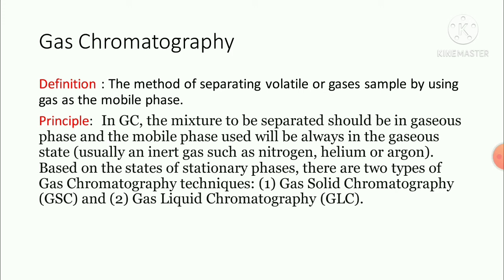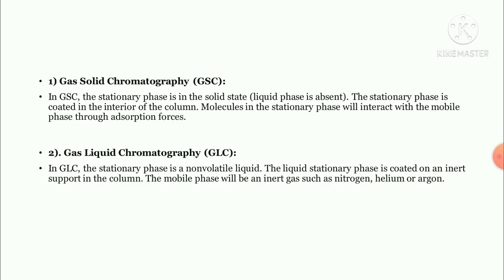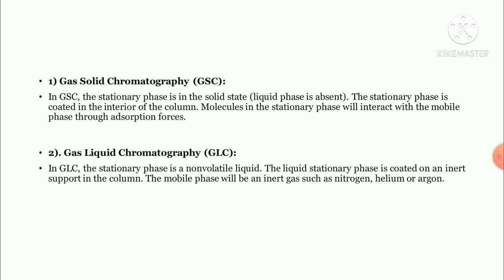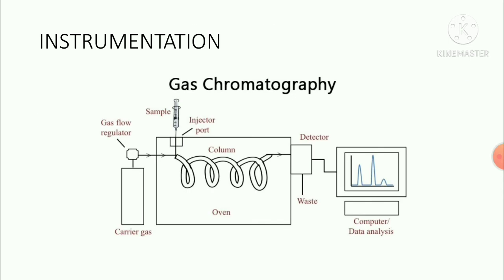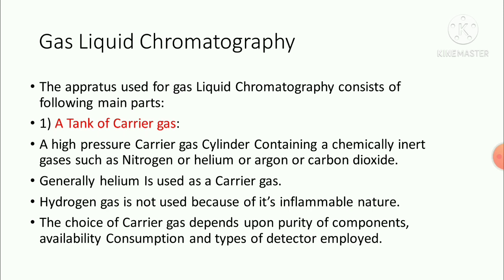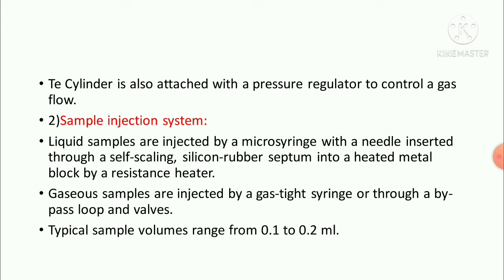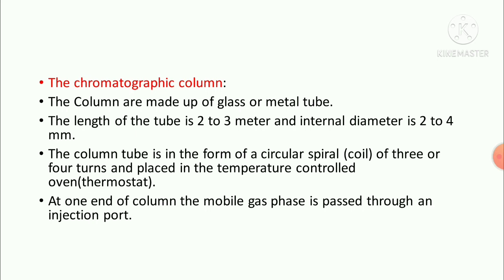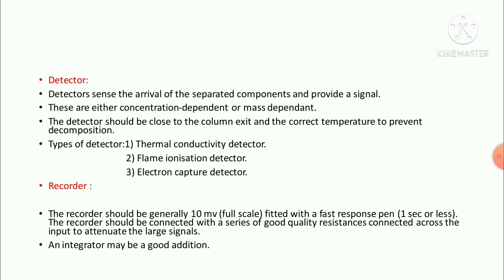Gas Chromatography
This video include Gas Chromatography defination, Principal and Instrumentation.